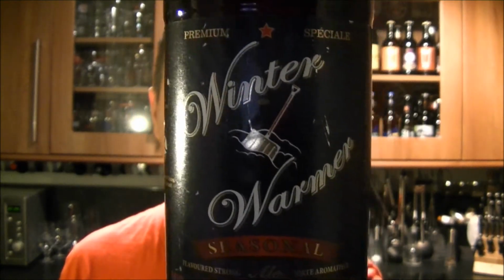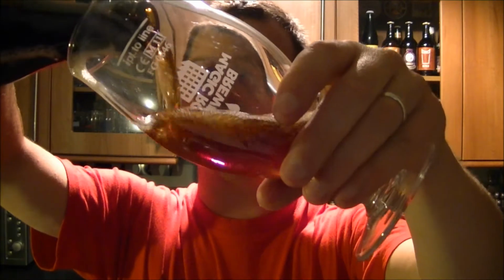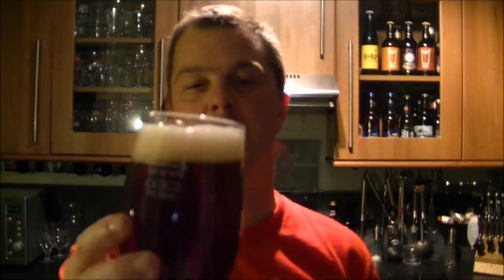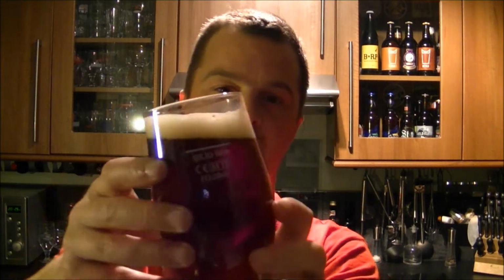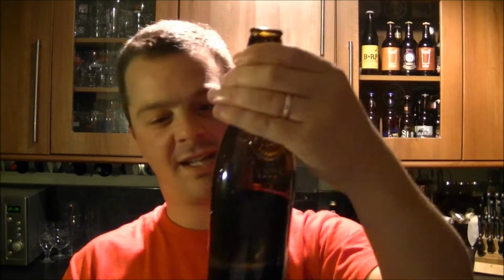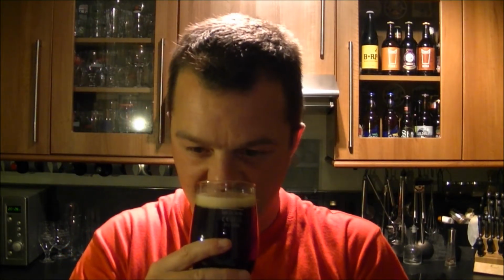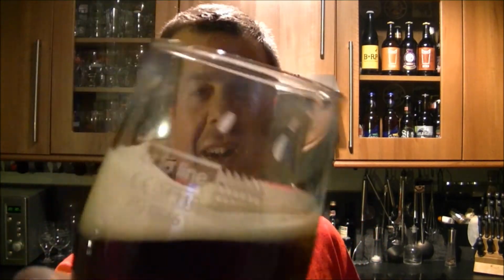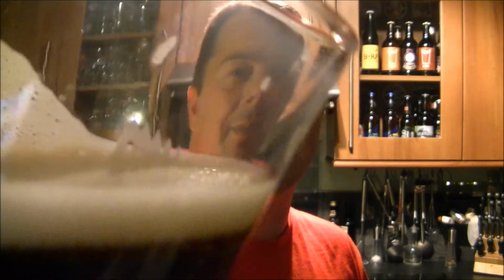Garrison Winter Warmer By Garrison Brewing Company | Canadian Craft Beer Review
Real Ale Craft Beer Reviews Garrison Winter Warmer By Garrison Brewing Company | Canadian Craft Beer Review